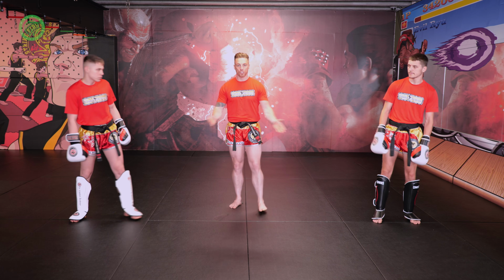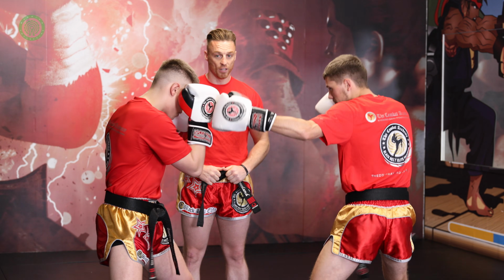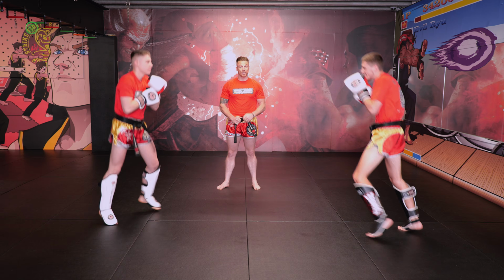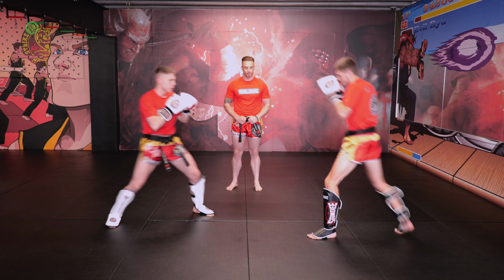Advanced Kickboxing Sparring Drills - Blocking and Countering with Mick Crossland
The guard in any striking based combat sport is often seen as the fundamental aspect of defence.  However, understanding that this can also lead to vulnerability unless utilised correctly is key to success in high level fights.

WELCOME TO THE BEST ONLINE MARTIAL ARTS RESOURCE IN THE WORLD

JOIN THE WARRIOR COLLECTIVE COMMUNITY